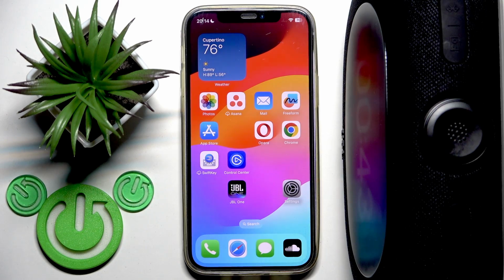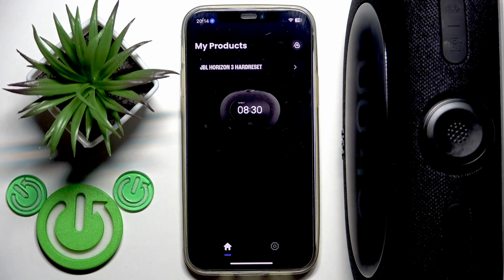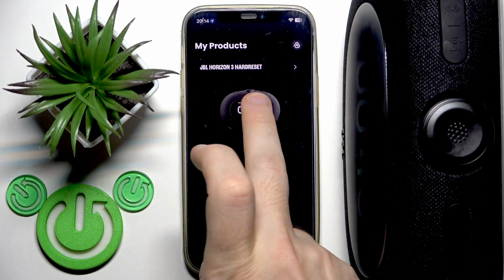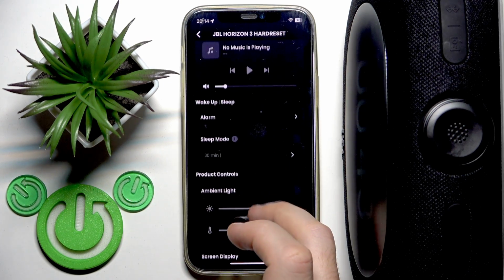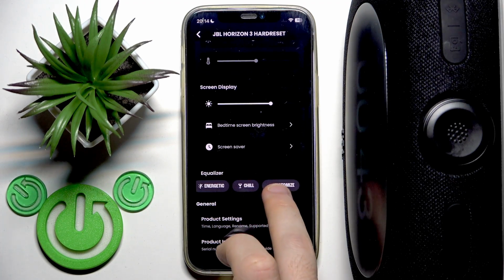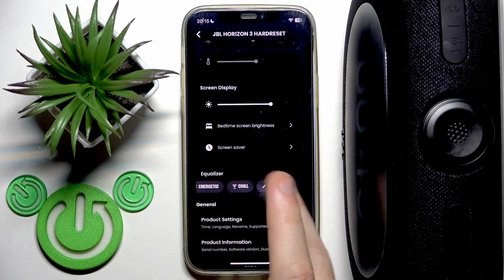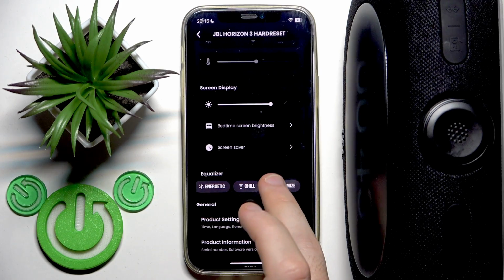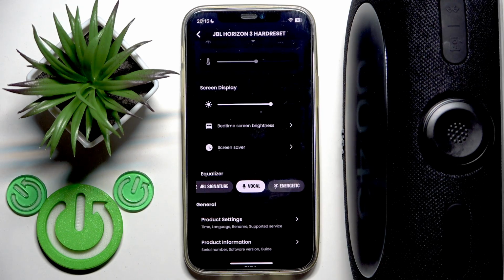JBL Horizon 3 – How to Change Equalizer Preset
If you want to adjust the sound quality on your JBL Horizon 3 speaker, this video will show you how to change the equalizer preset using the JBL One app. Learn how to connect your JBL Horizon 3 to the app, find the equalizer settings, and choose from different sound presets like Vocal, Bass, or Custom. Whether you want more bass, clearer vocals, or a personalized sound, you’ll see step-by-step how to make your JBL Horizon 3 sound just the way you like. This guide is perfect for anyone looking to get the best audio experience from their JBL Horizon 3 speaker.

How to change equalizer preset on JBL Horizon 3?
How to use the JBL One app to adjust sound settings on JBL Horizon 3?
Where is the equalizer setting in JBL Horizon 3 speaker?

0:00 Introduction
0:08 Open JBL One app and add JBL Horizon 3
0:22 Access speaker settings
0:33 Find and select Equalizer
0:40 Choose and apply equalizer preset
0:46 Example: Select Vocal preset
0:52 Outro and tips